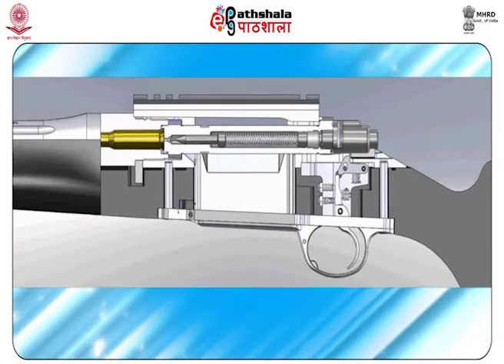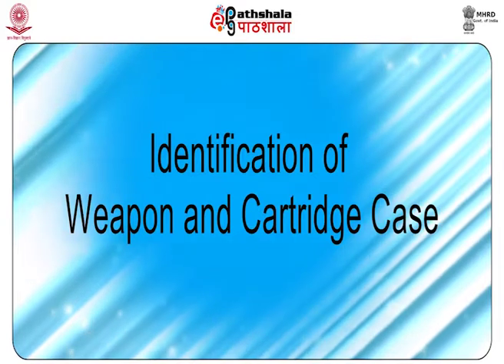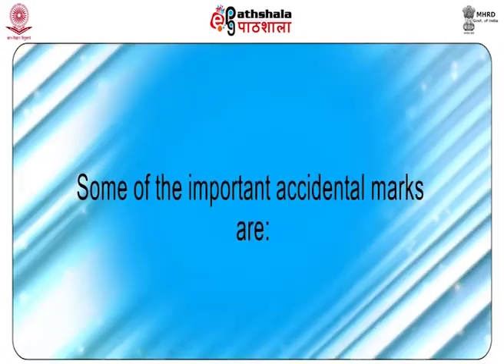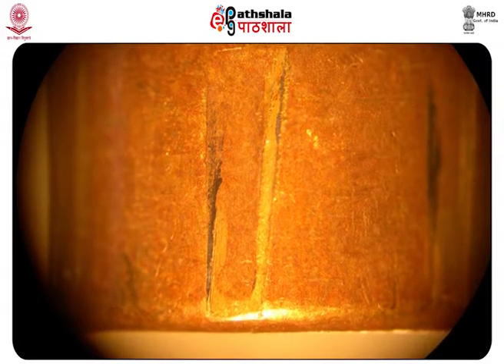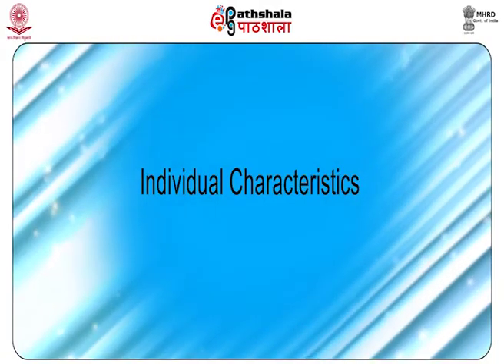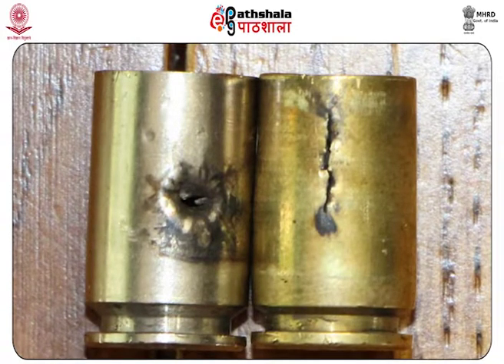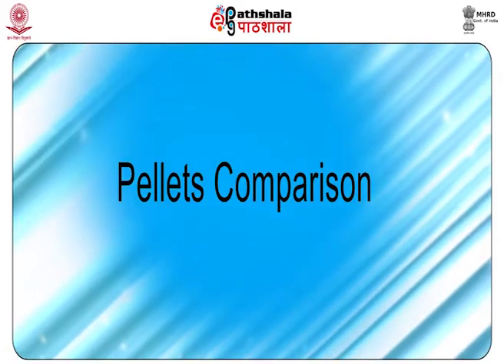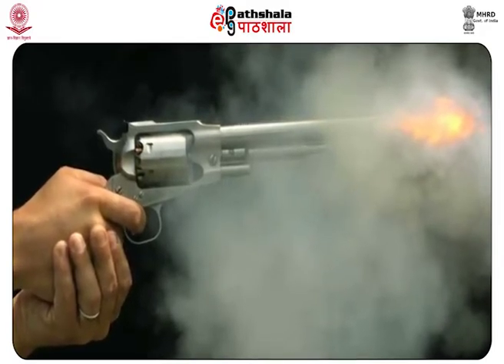M-08. Identification of bullets and cartridge cases